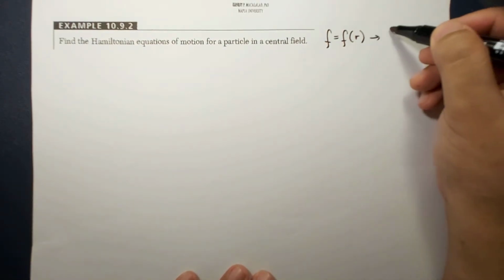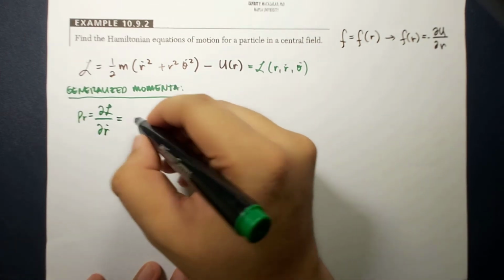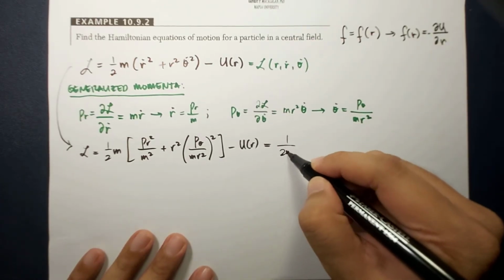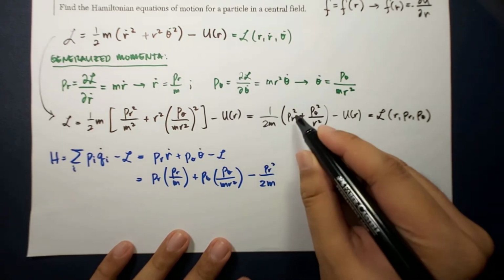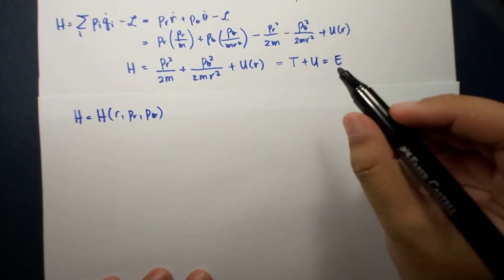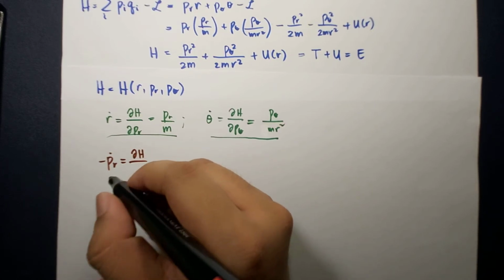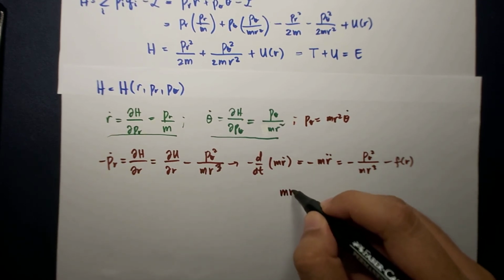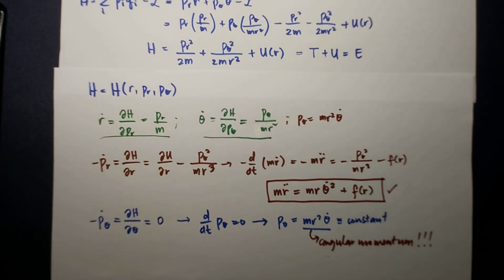Hamiltonian Dynamics: Folwes and Cassiday 7e Example 10.9.2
Analytical Mechanics
7th edition
Hamiltonian Dynamics
Example 10.9.2